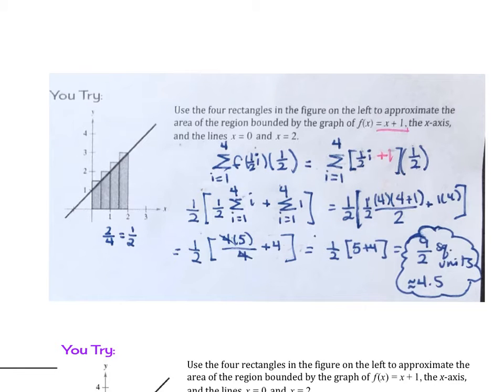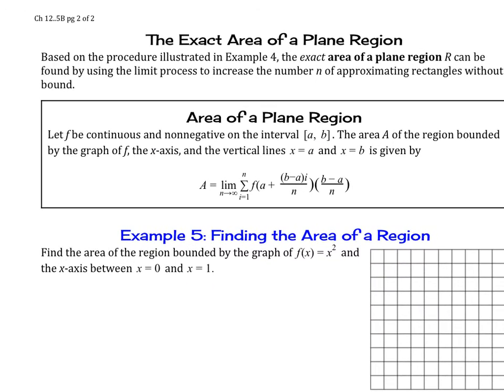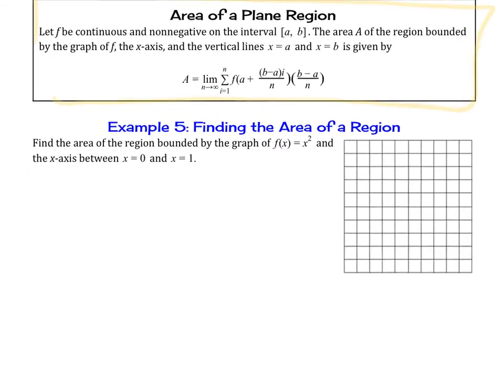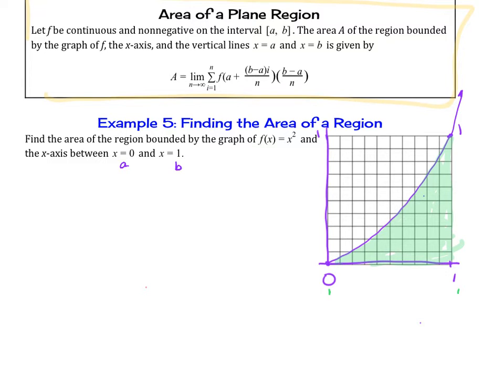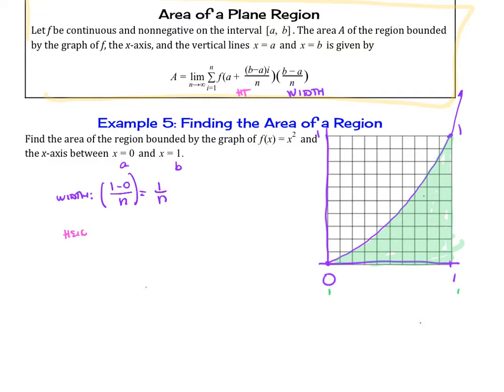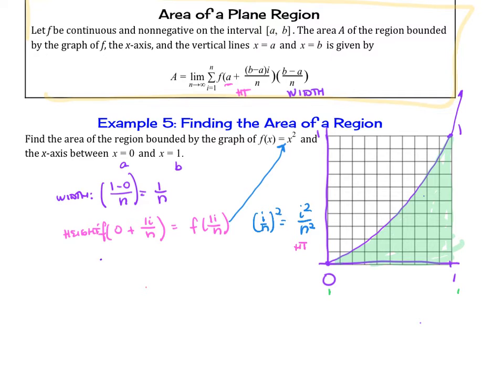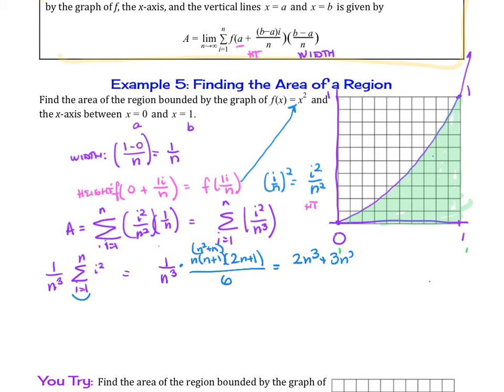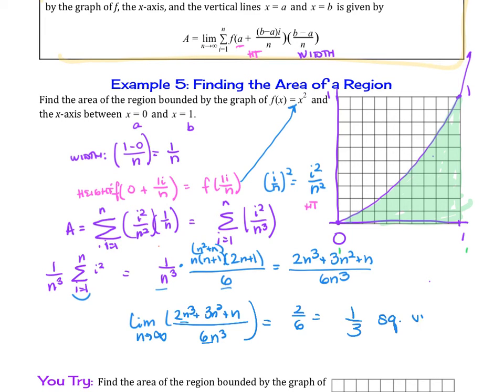12 5B The Area Problem Ex 5